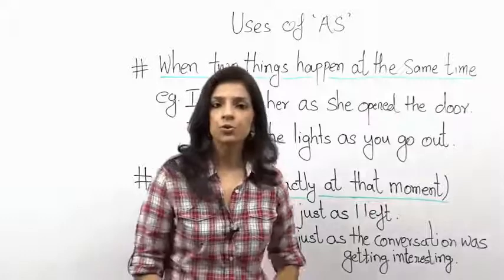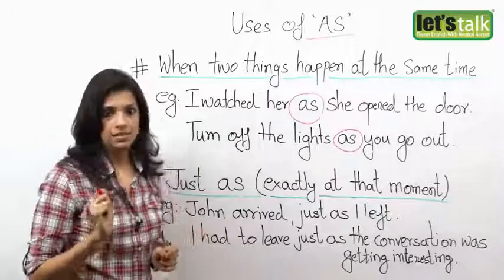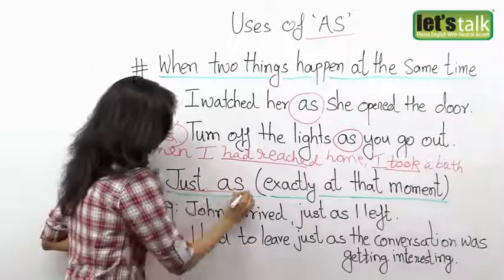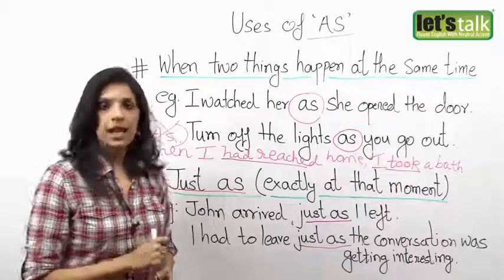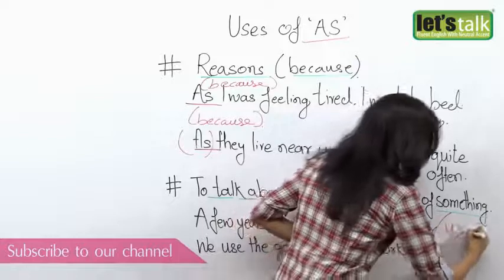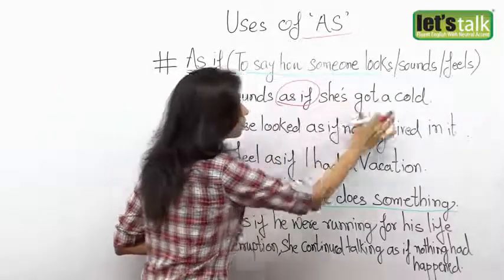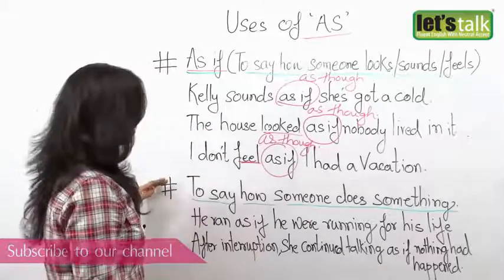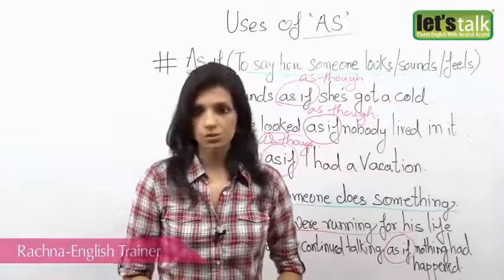Uses of "As" استخدامات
كيفية استخدام "As"